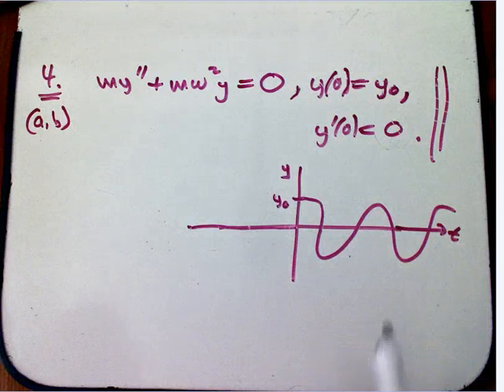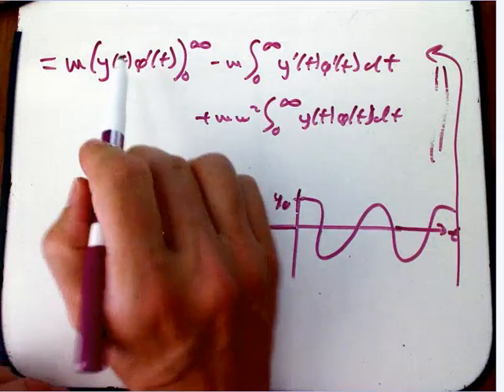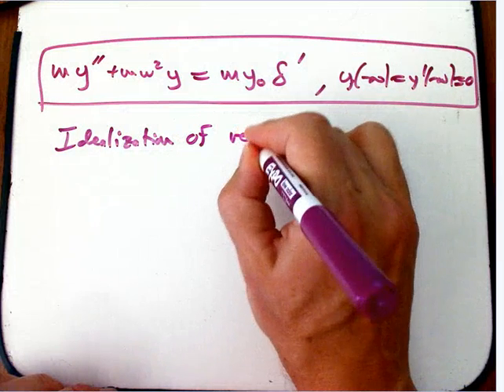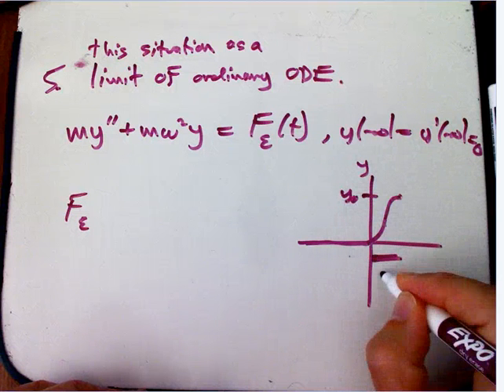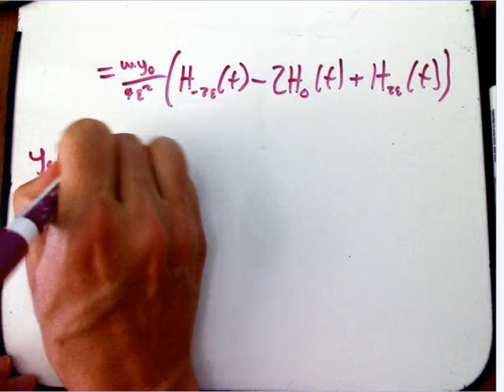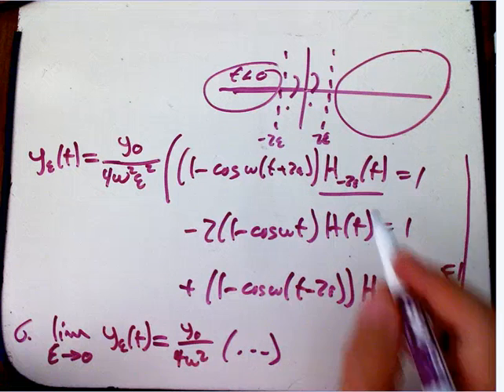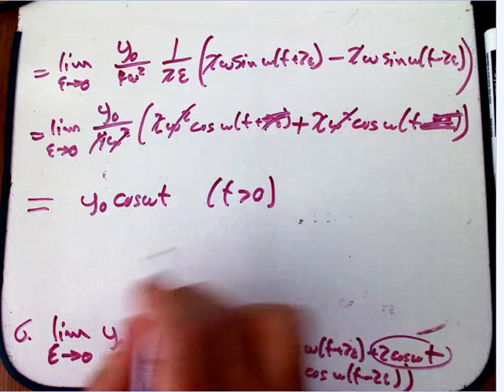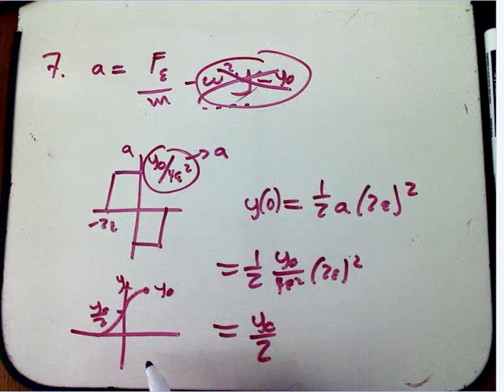Motivated Analysis (Part 18)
Here I work through how we can use a distributional forcing function to model an initial position instead of an initial velocity. I look at it both from the formal point of view (acting on test functions) and as a limit of test functions, which is why this one is a bit long. Feel free to skip all or part if the PDF solution is a sufficient explanation.